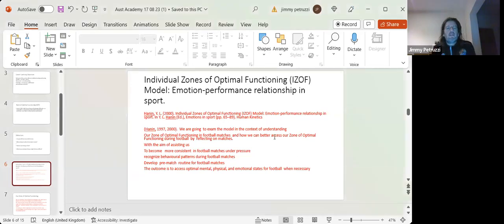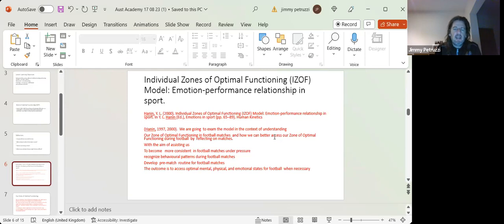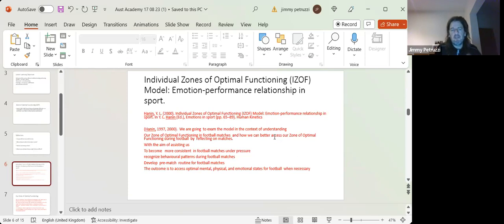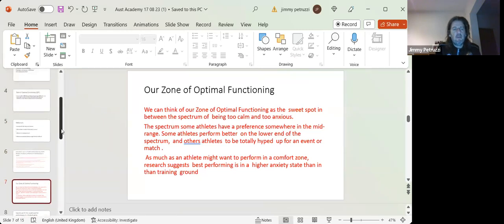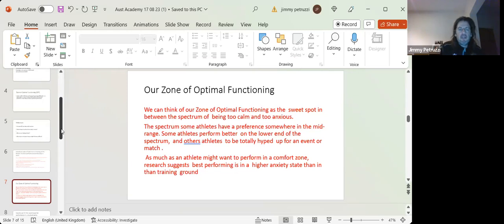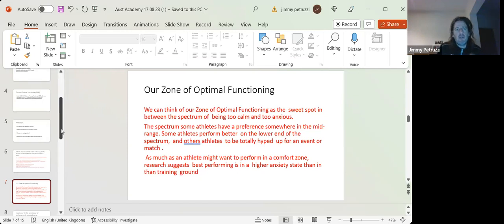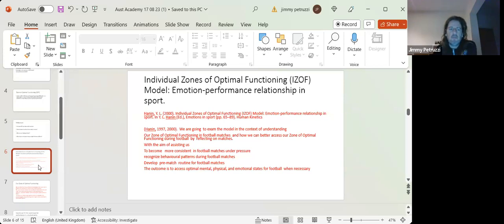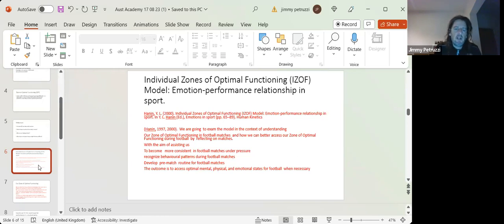Australasian Soccer Academy webinar segment discussing the (IZOF) Model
Australasian Soccer Academy webinar segment with Jimmy Petruzzi  discussing the (IZOF) Model
(Hanin, 1997, 2000).  We are going  to exam the model in the context of understanding
Our Zone of Optimal Functioning in football matches  and how we can better access our Zone of Optimal Functioning during football  by  reflecting on matches.
With the aim of assisting us
To become   more consistent  in football matches under pressure
recognize behavioural patterns during football matches
Develop  pre-match  routine for football matches
The outcome is to access optimal mental, physical, and emotional states for football  when necessary

Hanin, Y. L. (2000). Individual Zones of Optimal Functioning (IZOF) Model: Emotion-performance relationship in sport. In Y. L. Hanin (Ed.), Emotions in sport (pp. 65–89). Human Kinetics.